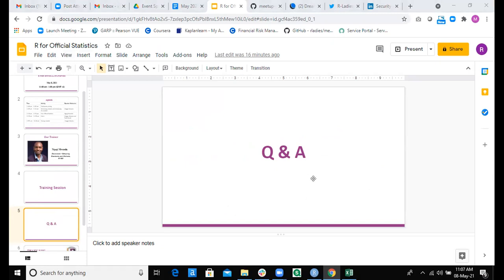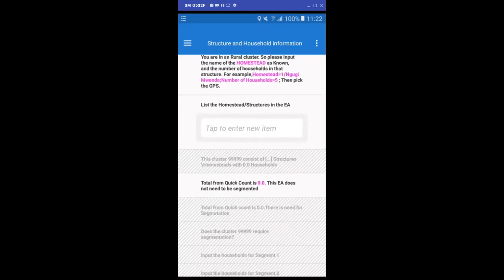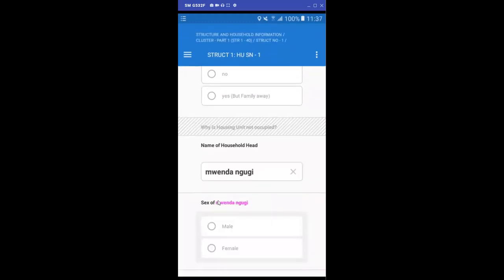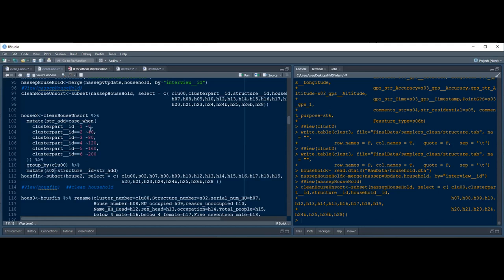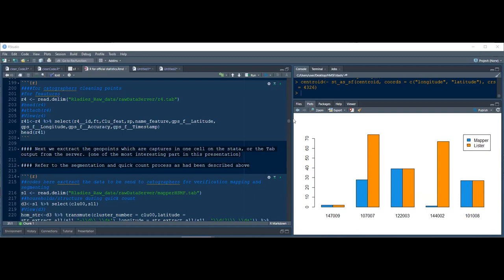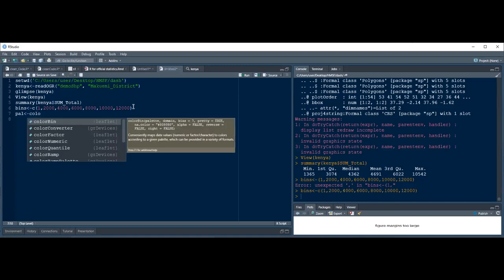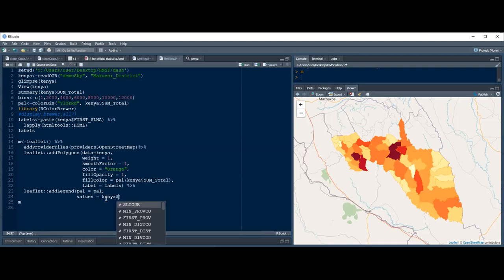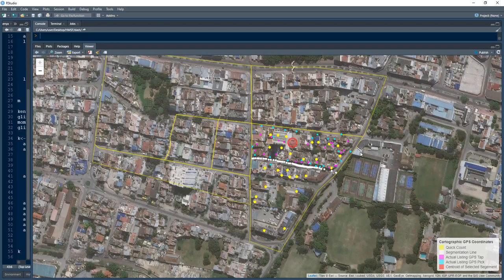R-Ladies Nairobi (English) - R for Official Statistics - Ngugi Mwenda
The scope of the tutorial included:

* R as the bridge to other software at the National Statistics Office.

* Survey Solution and R to implement HSMF creation.

* QGIS and R to implement visualization of the collected data.

* R in Survey Solution for cluster update.

Our trainer: Ngugi Mwenda -Statistician - Sampling Standards and Methods, KNBS

Biography:  Ngugi Mwenda holds a Bachelor of Science in Statistics and a Master of Science in applied statistics from Jomo Kenyatta University of Technology (JKUAT). He is currently pursuing another Masters of Science in health economics from the University of Nairobi (set to graduate in December) and is finalising his PhD in Biostatistics from Moi University (set to graduate in June). Ngugi has worked in Kenya National Bureau of Statistics (KNBS) from 2012 up to date as a statistician within different departments and in various capacities.

Social Media handles: @fimbo_ya_nyayo(Twitter) & Ngugi Mwenda(LinkedIn)